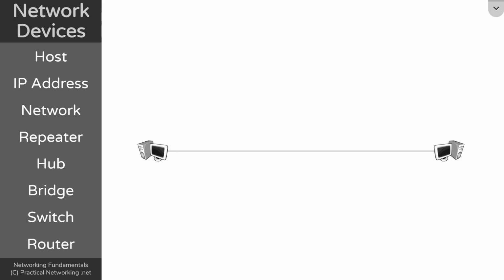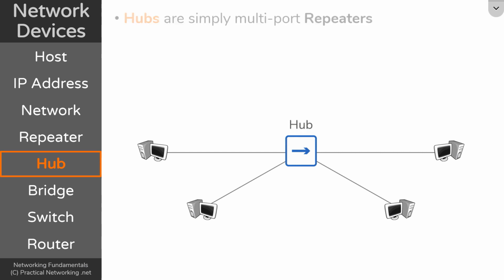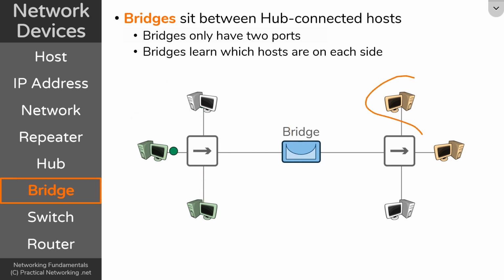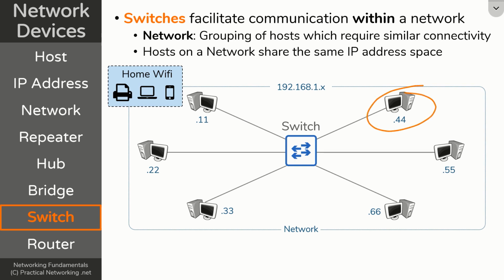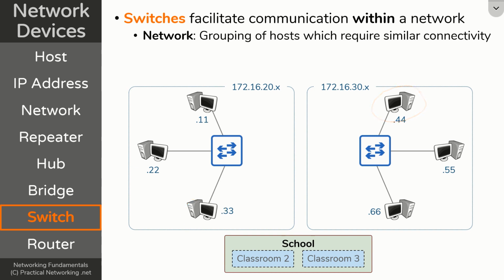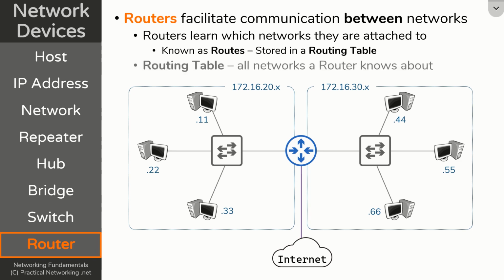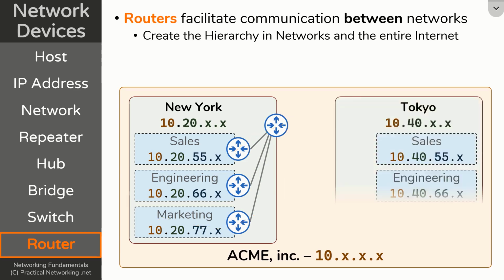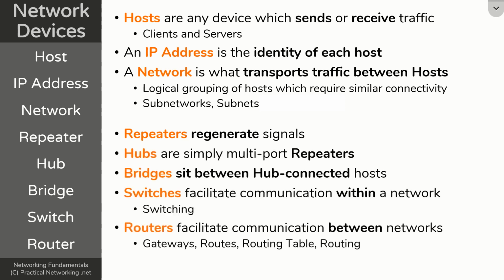Part 2 Hub, Bridge, Switch, Router Network Devices Networking Fundamentals Lesson 1b1080p